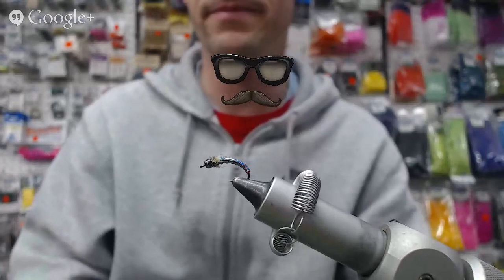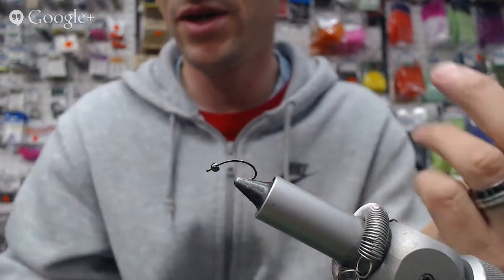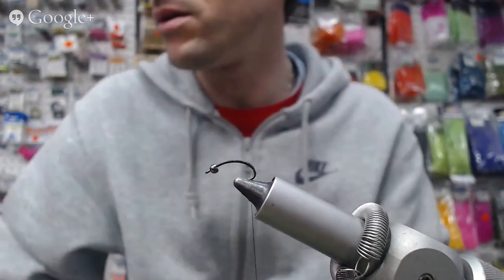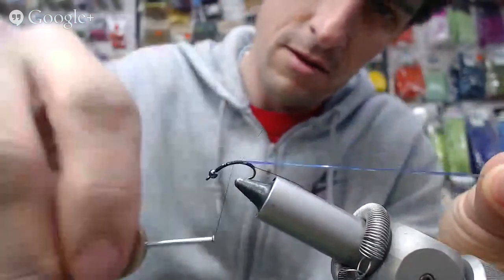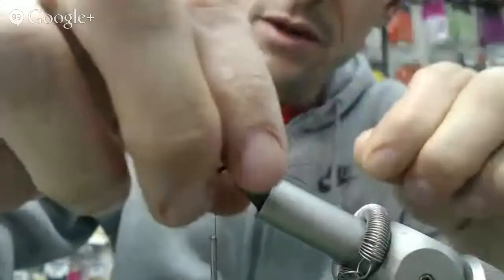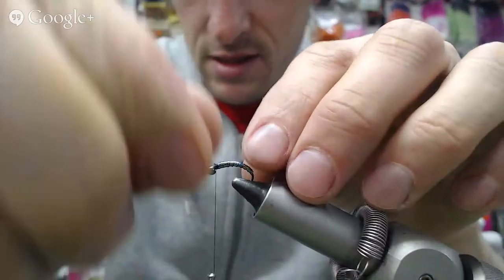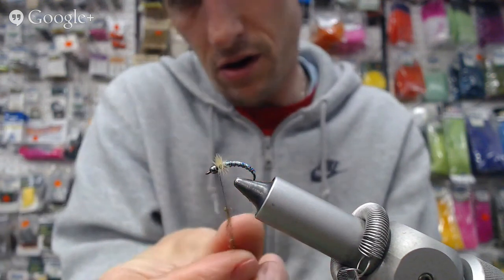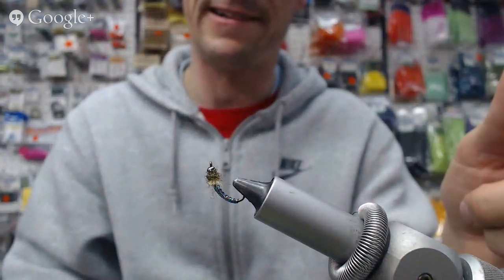Friday Night Flies - B.F.F. Chironomid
Learn how to tie flies for fly fishing.
Material list;
size 12 curved caddis hook Mustad,
7/64 black cyclops eyes,
blue holographic flashabou,
small red ultra wire,
beige ostrich,
ice dubbing dark green.